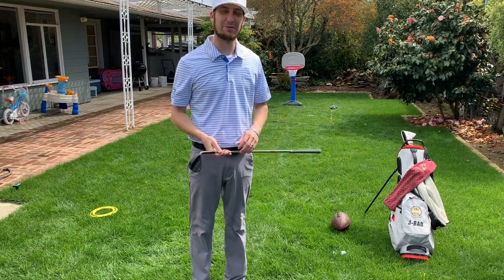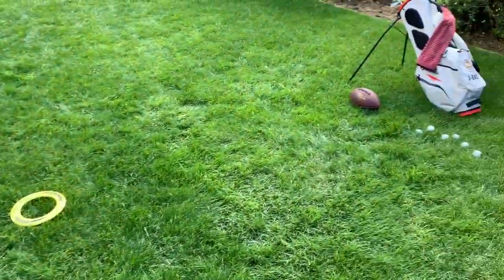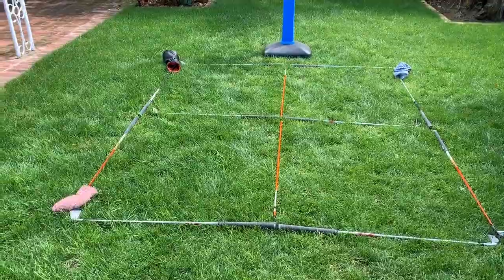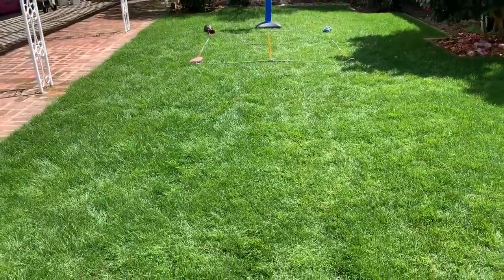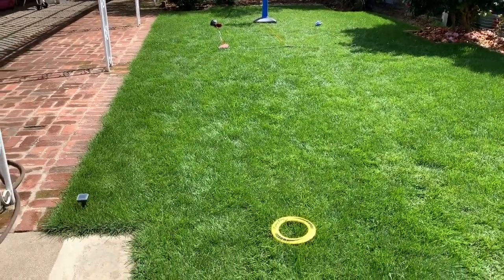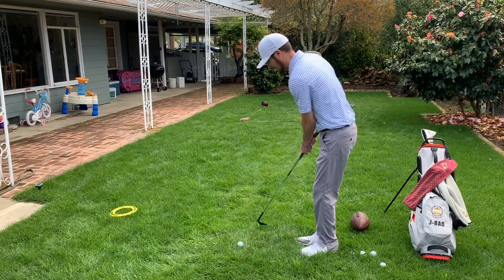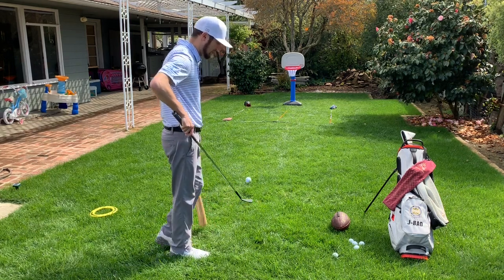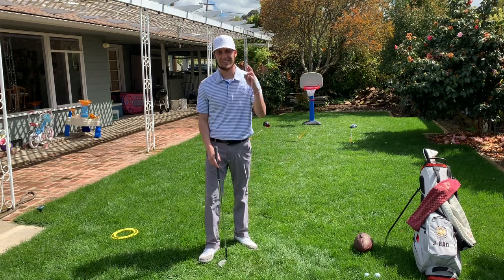HORSE Golf Style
Jason teaches you how to play the game HORSE golf style